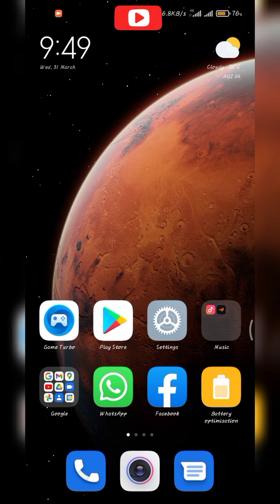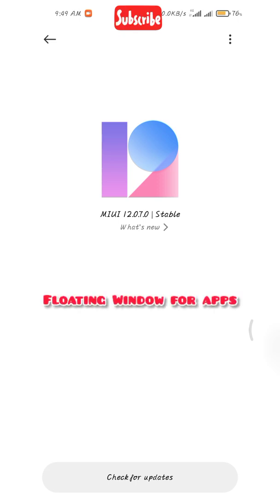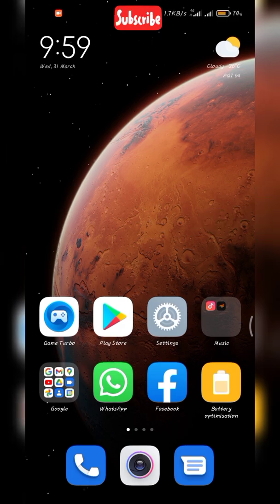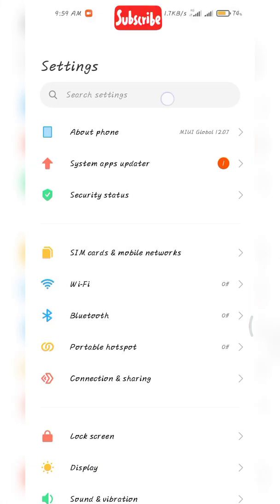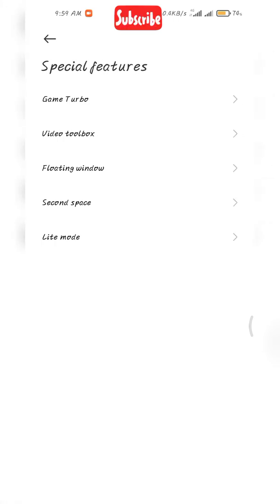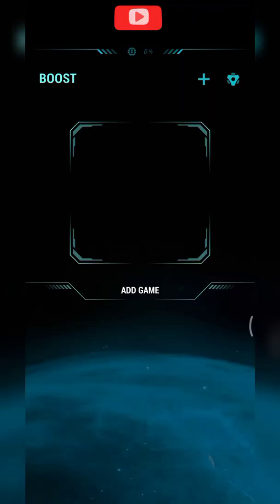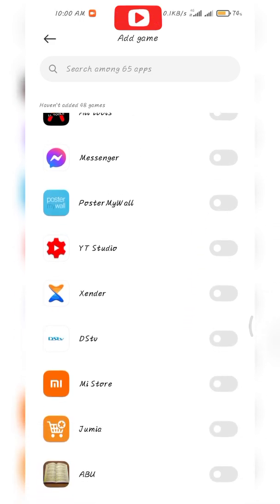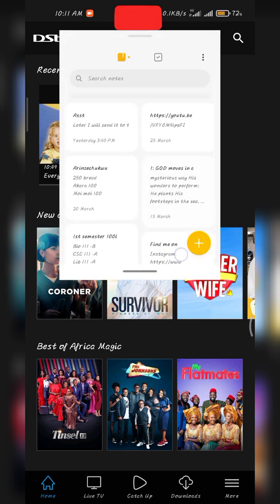Setting Floating Window for Redmi note 9 (update miui 12.0.7.0)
Hello Guys My Name is Pro J JAMES
In this Video we will use the floating Window that was disabled after the latest MIUI 12.0.7.0 updates.